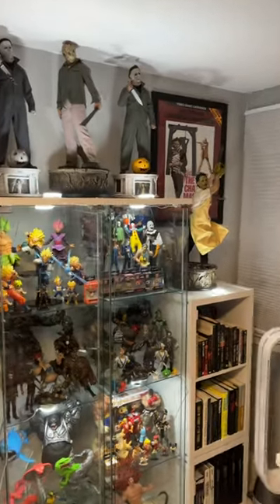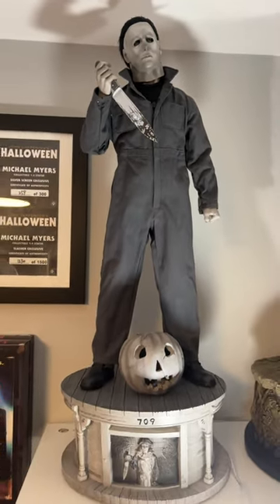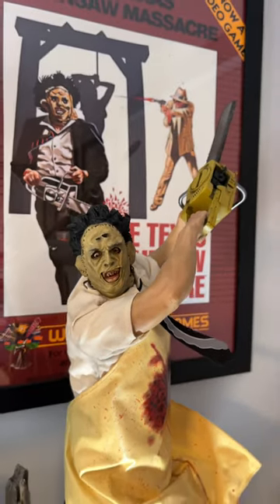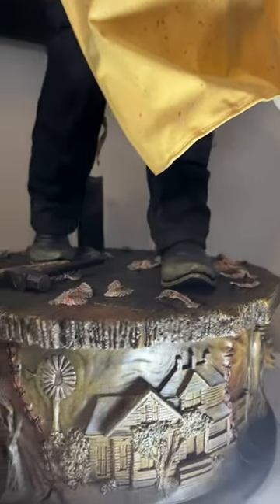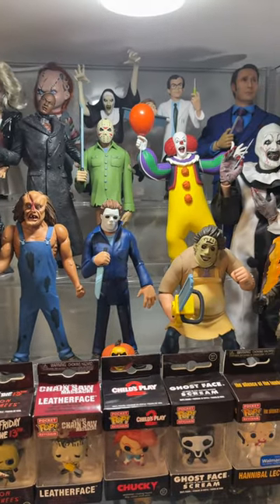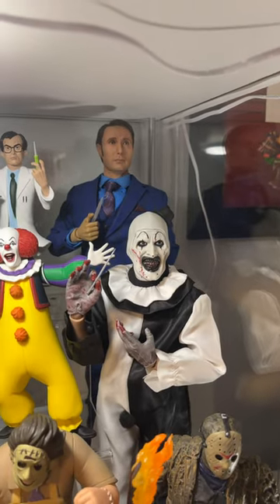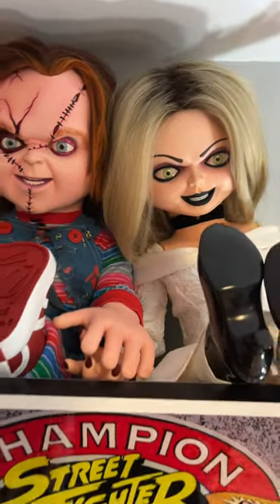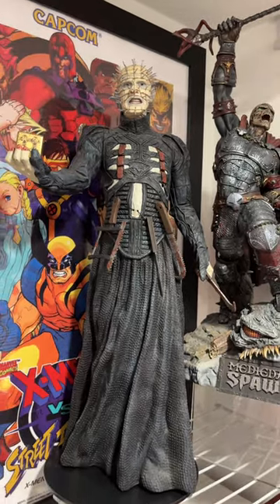Horror Collection Room Tour 2022! Jason, Michael, Leatherface and many more!